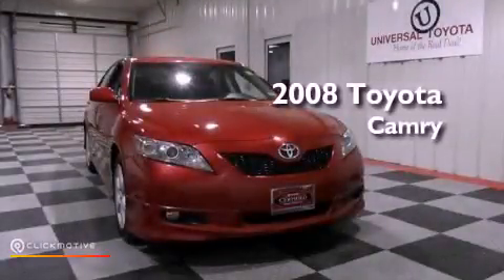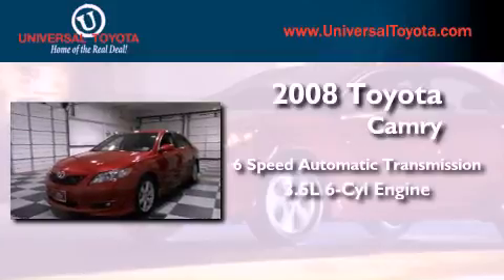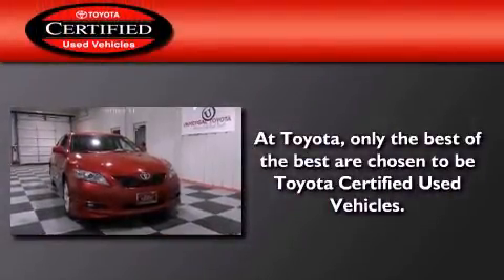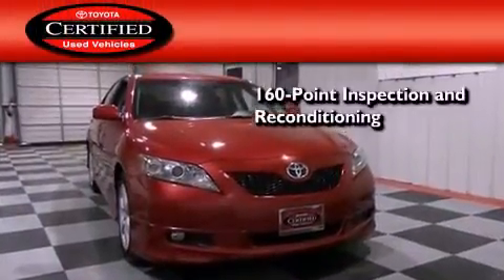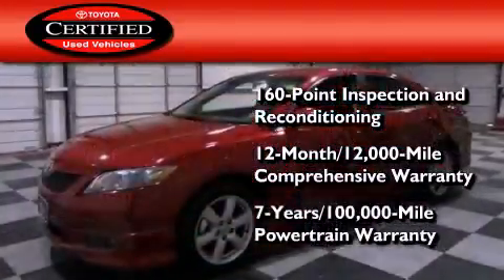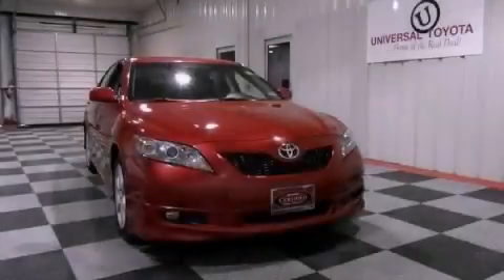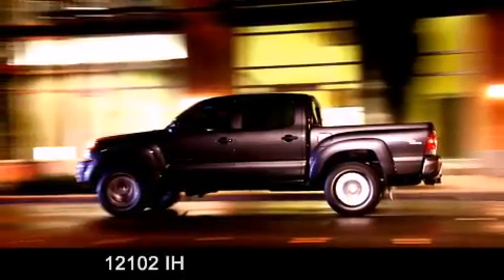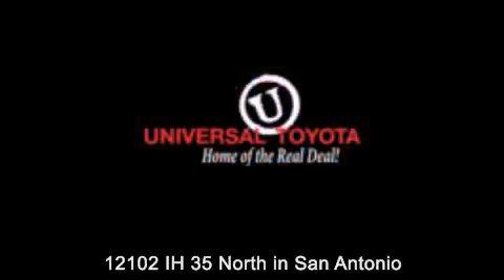Preowned 2008 Toyota Camry San Antonio TX 78233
Year : 2008
 Make : Toyota
 Model : Camry
 Engine : Gas V6 3.5L/211
 Trans . : Automatic
 Exterior : Barcelona Red Metallic
 Miles : 49,845

 Stock : 223148A